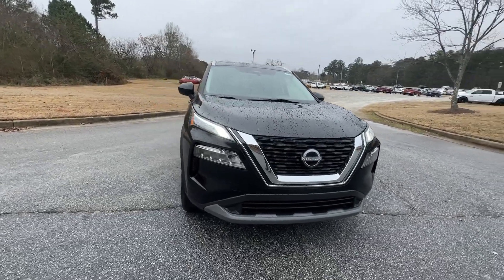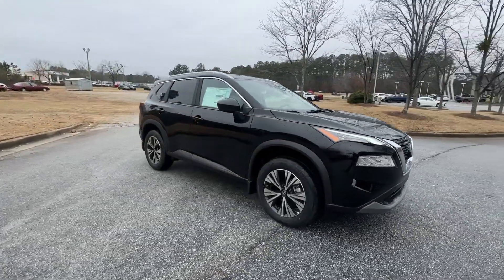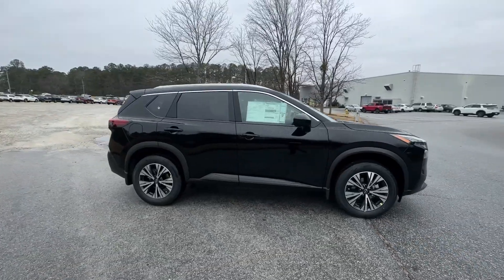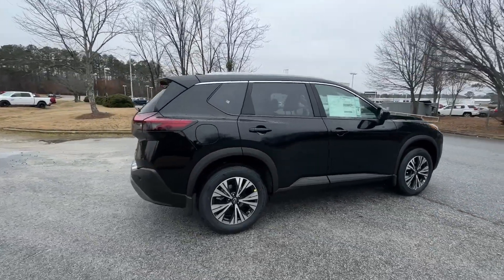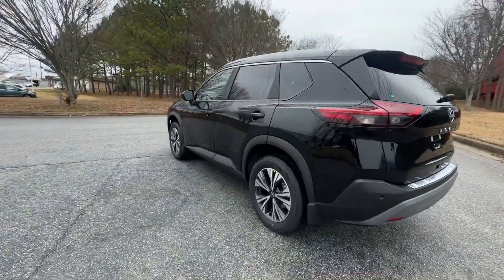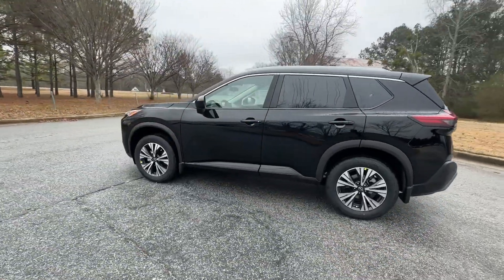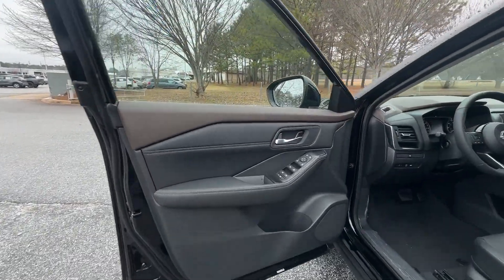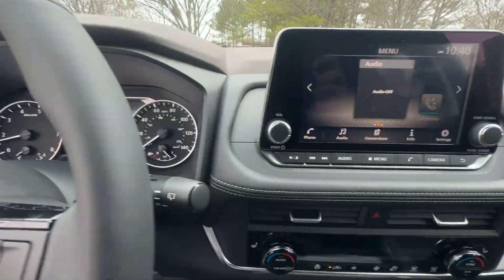2023 Nissan Rogue SV GA Atlanta, Griffin, McDonough, Fayetteville, Thomaston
New 2023 Nissan Rogue SV available at Cronic Nissan located in 2624 N Expressway, Griffin, GA, 30223. Servicing the Atlanta, Griffin, McDonough, Fayetteville, Thomaston area.

Introducing the   2023  Nissan Rogue. This feature-rich Rogue adds confidence and convenience to everyday life. Standard driver-assist safety tech, large cargo capacity, and spacious seating have your back wherever the road may lead. The following are some of this vehicles highlighted options: Pre-Collision System, Intelligent Auto on/off High Beams, Lane Departure Warning, Keyless Entry, Back-Up Camera, Remote Engine Start, Keyless Start, Heated Mirrors, Adaptive Cruise Control, Satellite Radio. Feel energized in this sporty Rogue. Treat yourself to a test drive today. Our staff will toss you the keys and give you an outstanding customer experience.